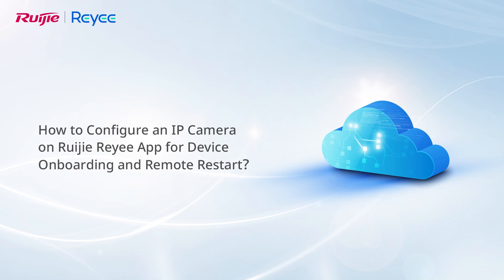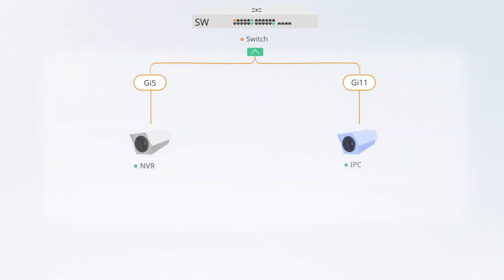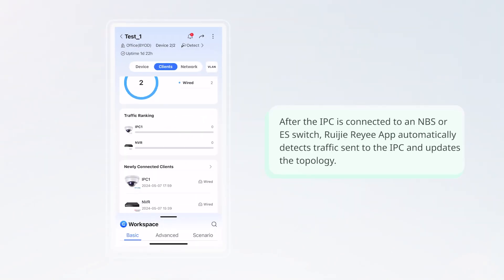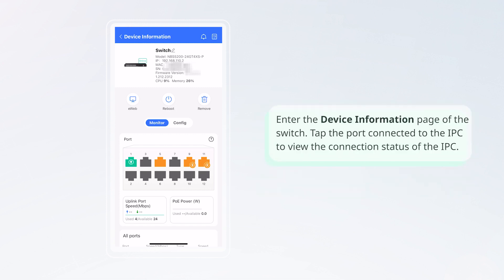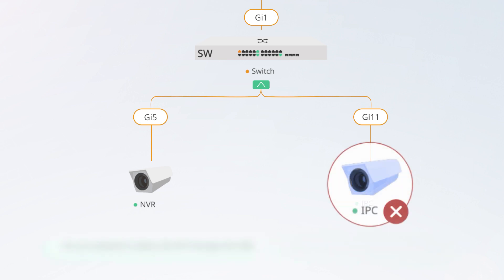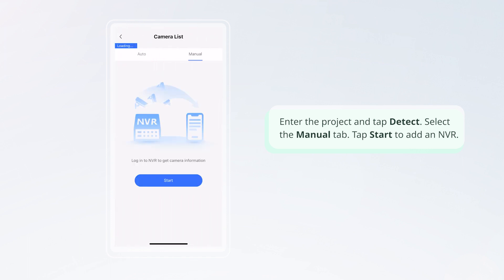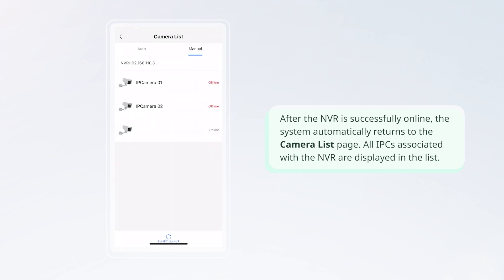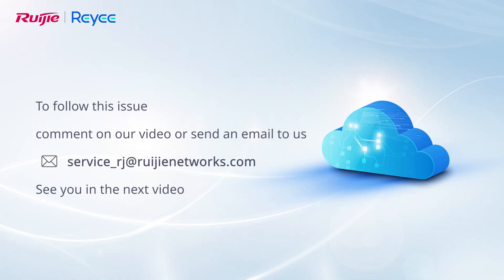How to Configure an IP Camera on Ruijie Reyee App for Device Onboarding and Remote Restart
Configure IP cameras via Ruijie Reyee App: auto-detect via NVR/traffic, reboot remotely, and manually add NVRs (Hikvision/Dahua supported) for seamless IPC onboarding and management.